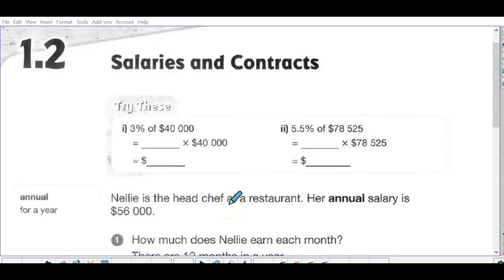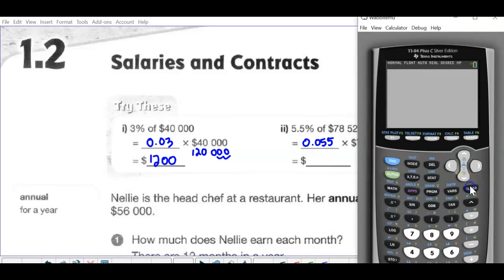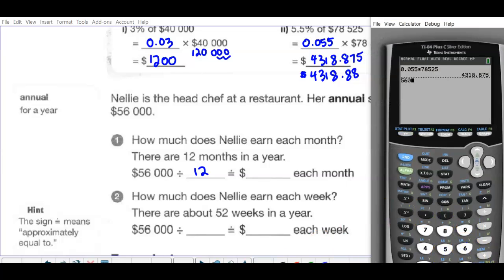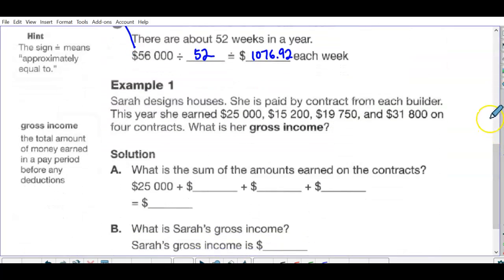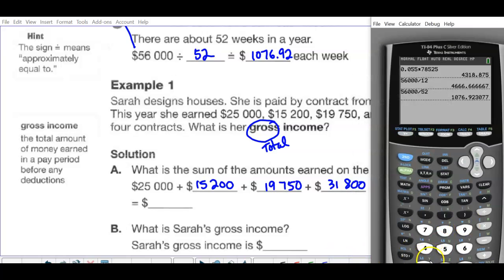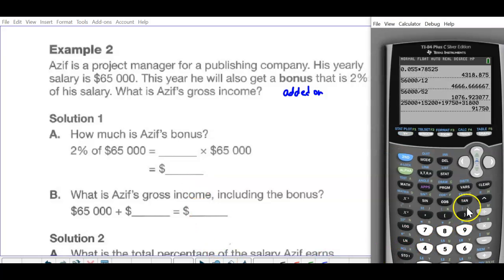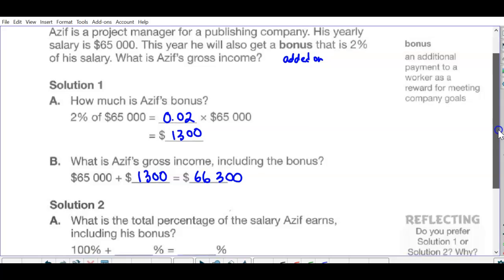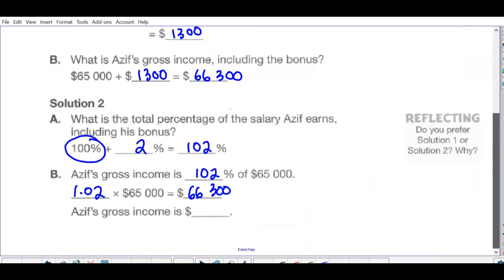10-3 Workbook Ch. 1.2